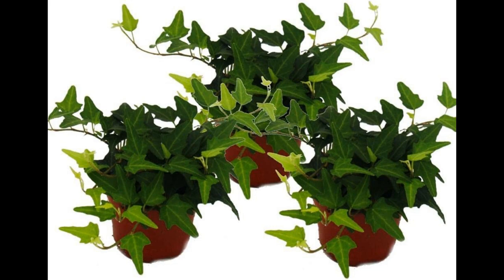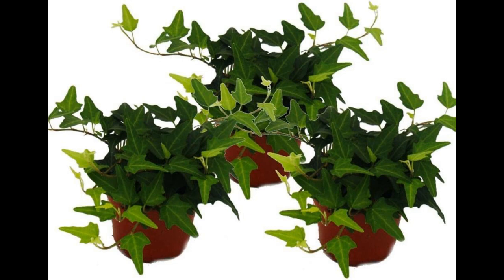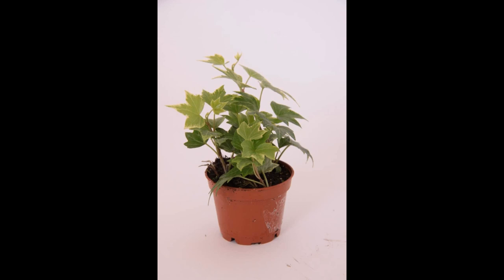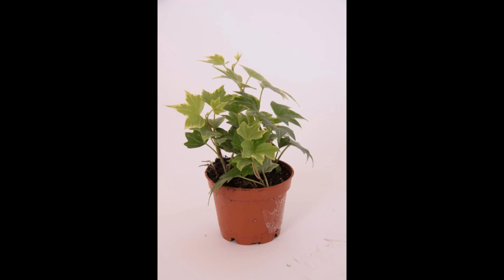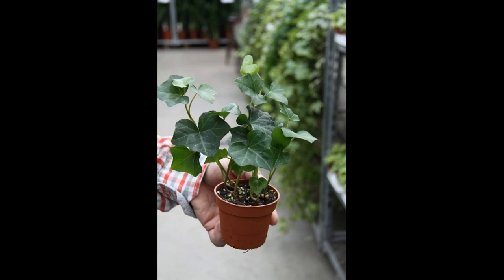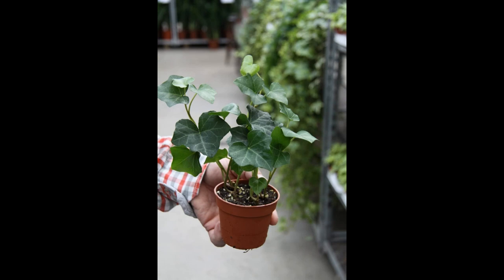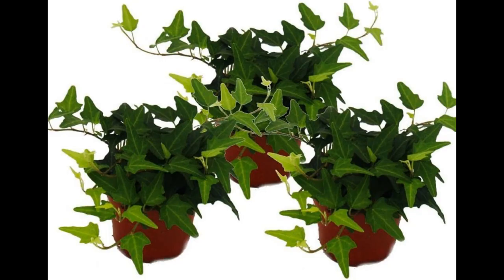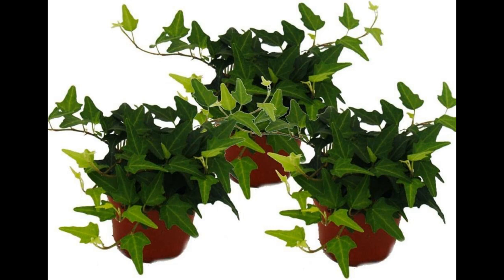Improve Indoor Air Quality and Wellbeing with English Ivy Plant